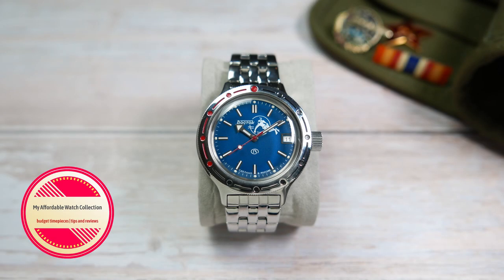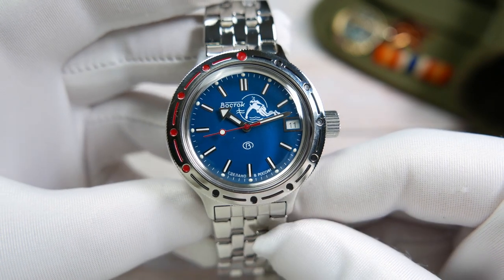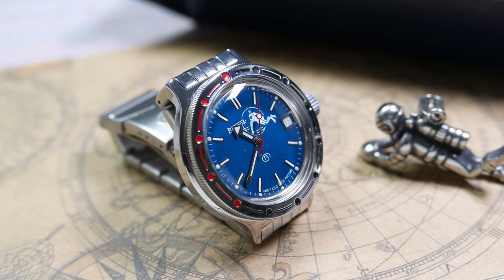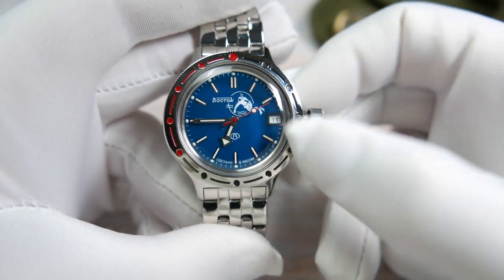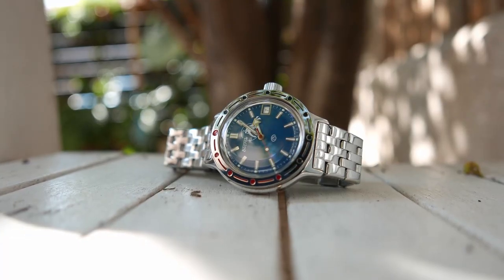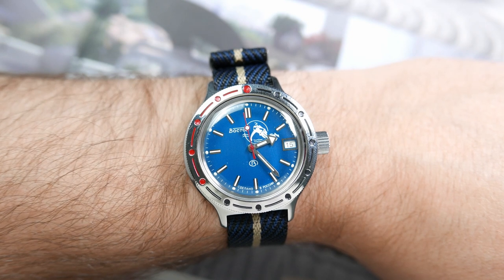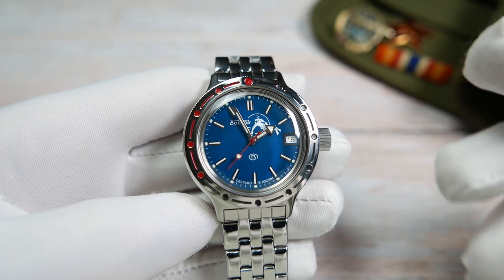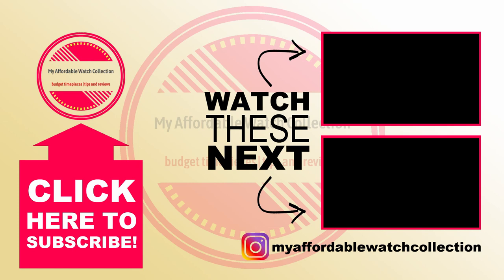Vostok Amphibia 420059 "Scubadude" Watch Review - Beautiful And Rugged Diver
The Vostok Amphibia dive watch has been around for decades, with very little changes. I think it's a perfect non-perfect watch, that offers amazing value for your money.